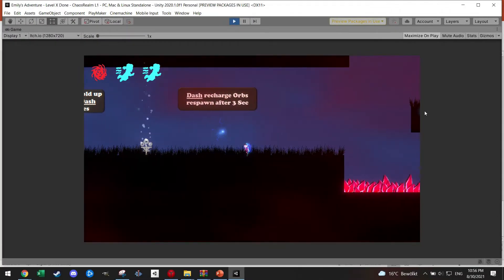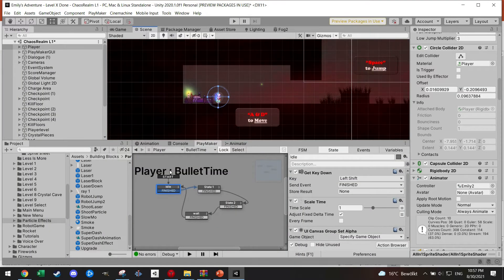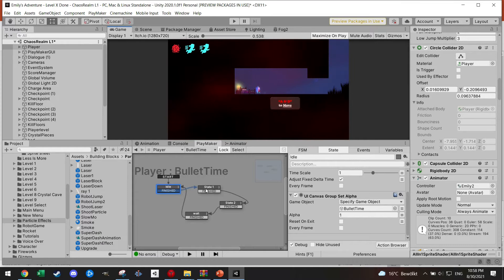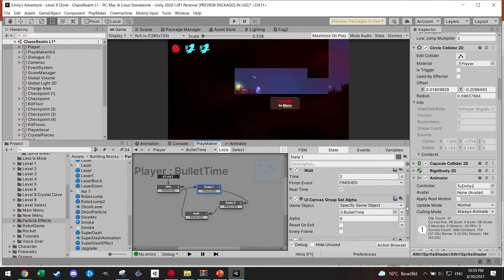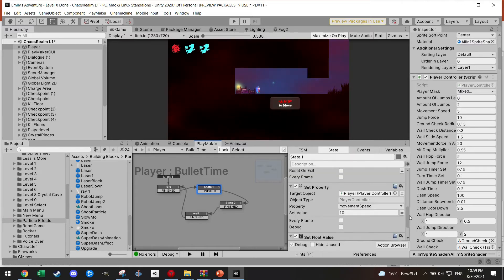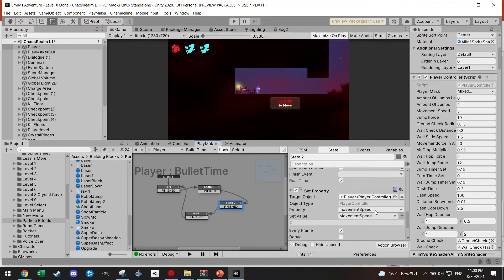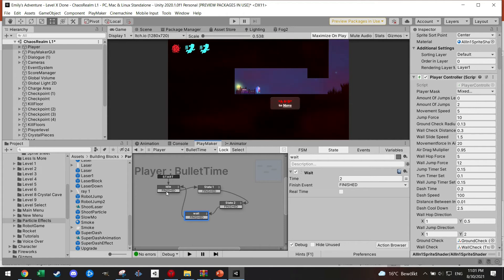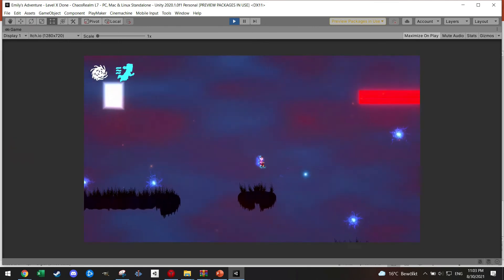Bullet Time Tutorial No Code Needed - Unity 2021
In this tutorial I will show you how you can easily add a bullet time feature to your game using Unity 2021 with Playmaker.

Timestamps:
00:00 Target of Tutorial
00:45 Playmaker FSM
05:00 Final Result

You can also find a free version online! Search a little ;-)

About Myself:
Creator of several games which are partially under development and free to play

Cheers,

Bastian